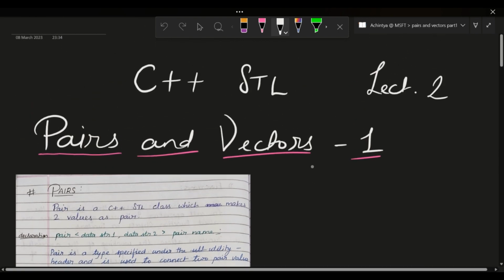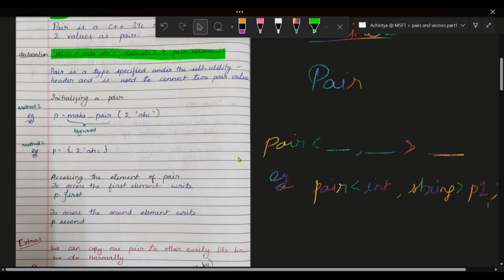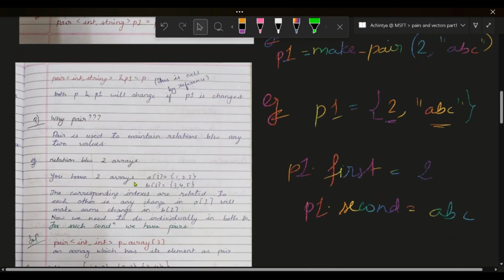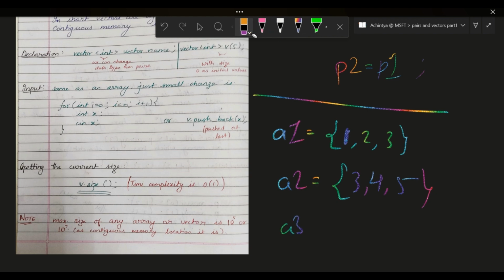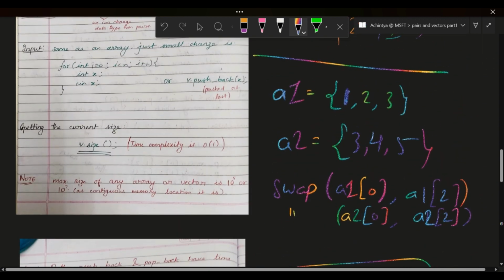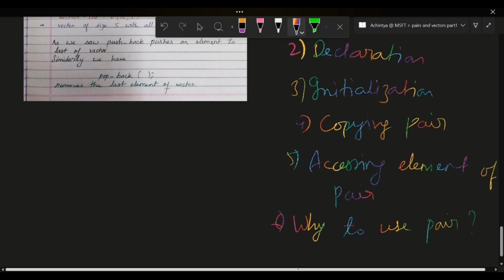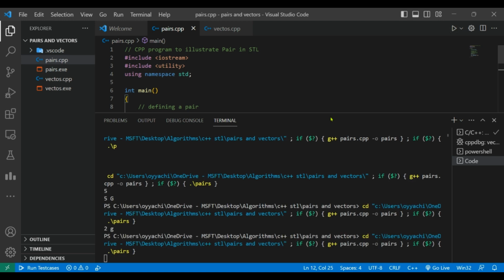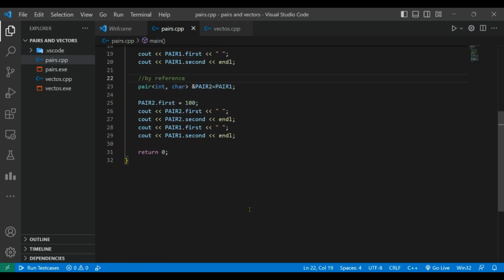Pairs and Vectors: C++ STL Tutorial for Beginners IN 15MINUTES | WITH NOTES | PART-1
In this video, we will explore the C++ Standard Template Library (STL) and its various components. The STL is a powerful library that provides a set of generic algorithms, data structures, and iterators for C++ programming. It enables developers to write efficient and reusable code, and is widely used in industry for its simplicity and versatility.

In this video, we will cover the pairs  of the STL, and learn how to use them effectively in our programs. We will explore how these pairs work, their complexity and performance characteristics, and how to use them to store and manipulate data.